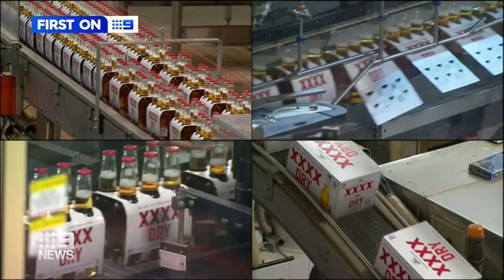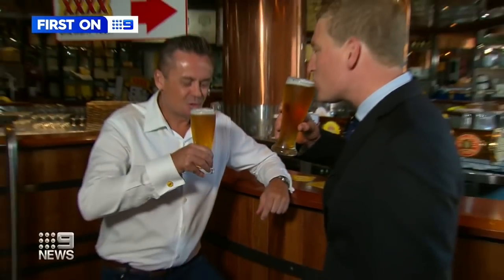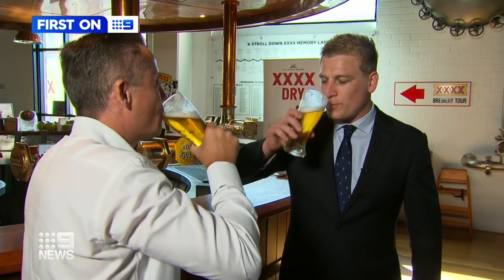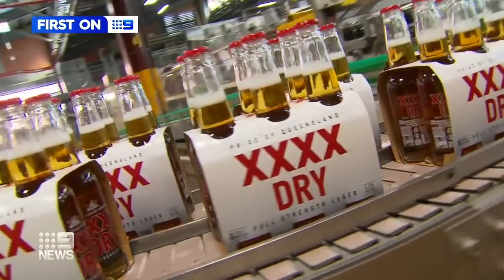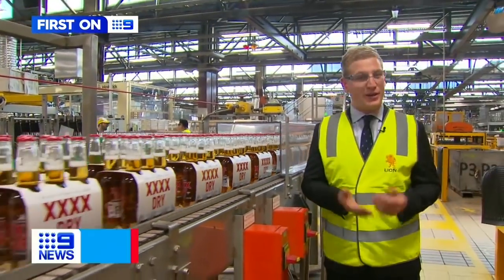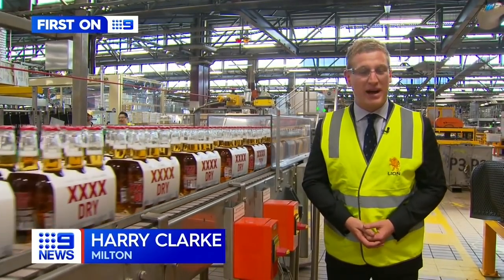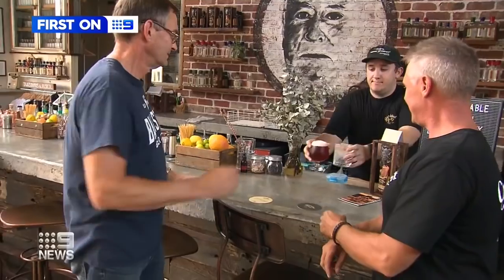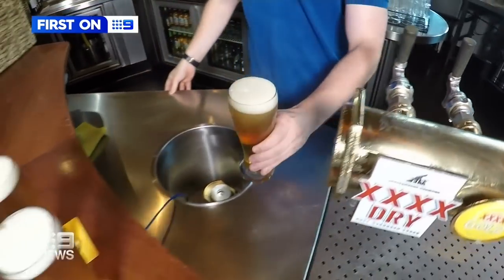Iconic beer brewery brings out brand new flavour | Nine News Australia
Australia's iconic beer brewery, XXXX Dry, will be flowing with a new flavoured beer across Queensland.